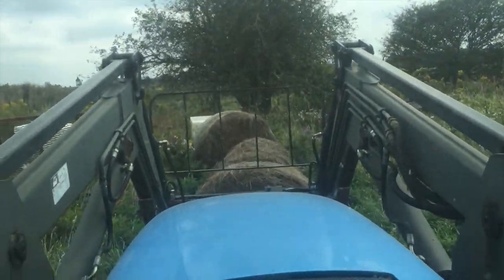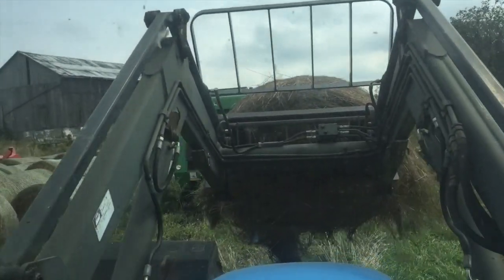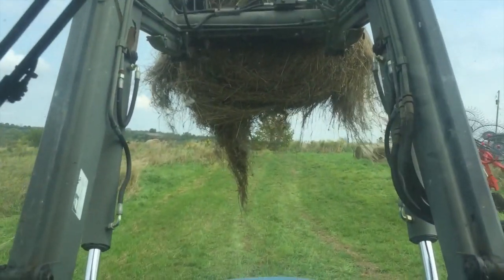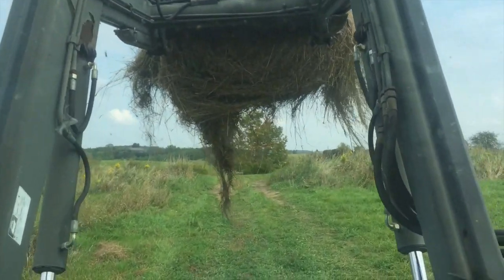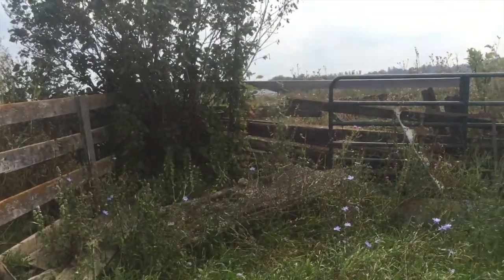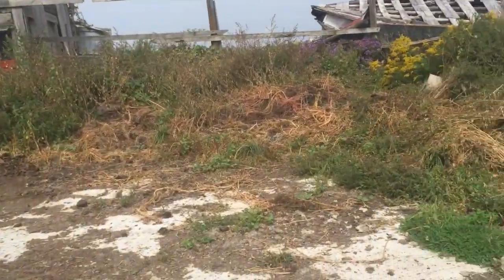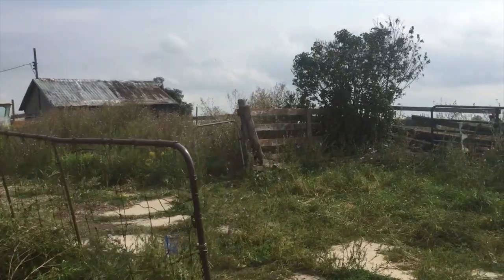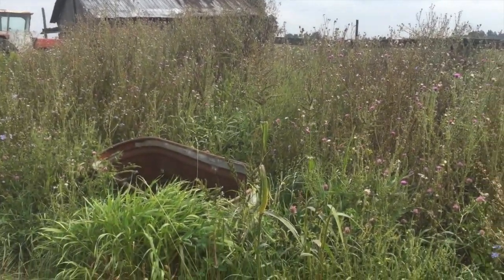loading the feeder with the landini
This video is about loading the feeder